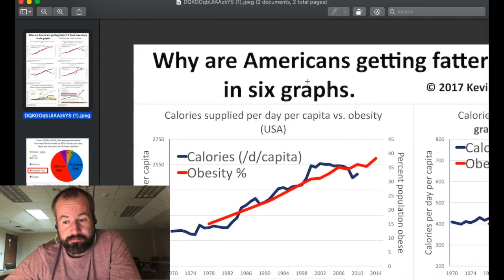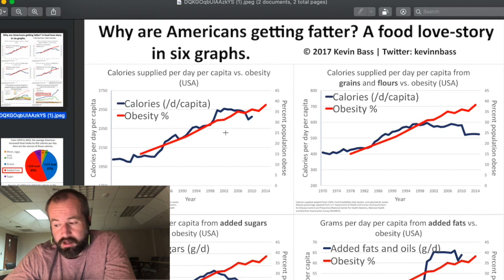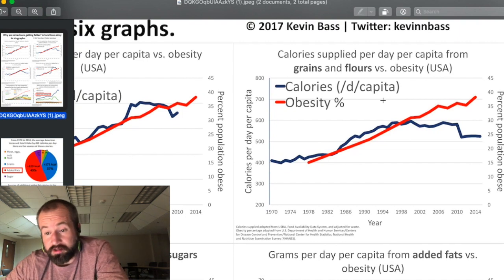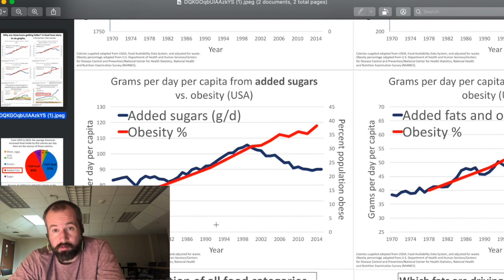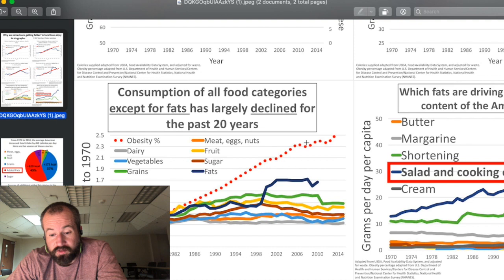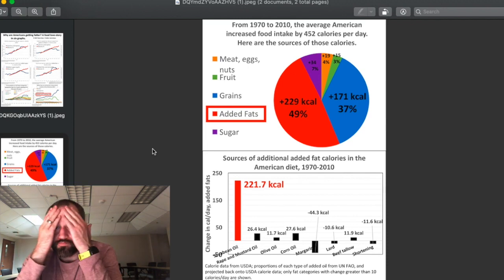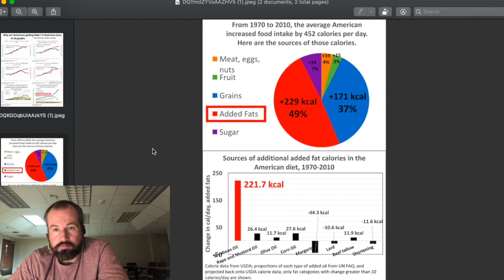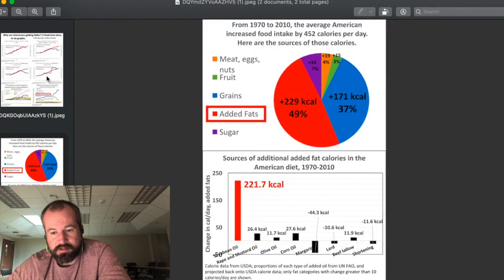Why are Americans getting fatter? Soybean oil.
In this episode, we look at the USDA food availability data and show that most of the added calories in the American diet over these years have been from soybean oil. I discuss the implications.

For more, find me at:
PODCAST The Kevin Bass Show